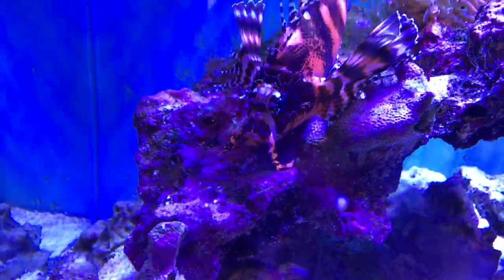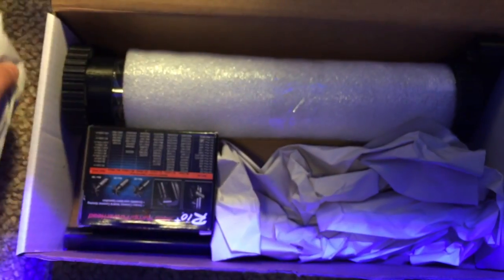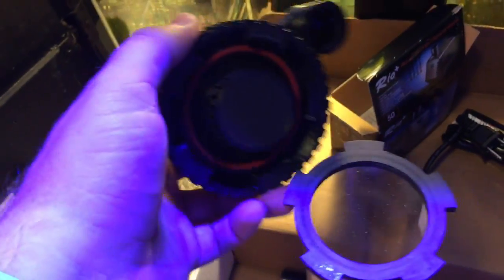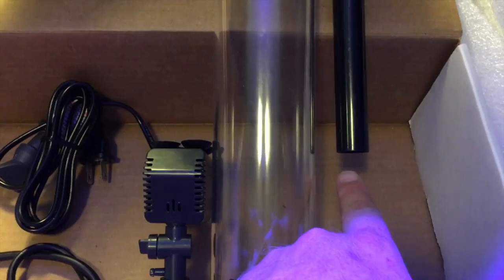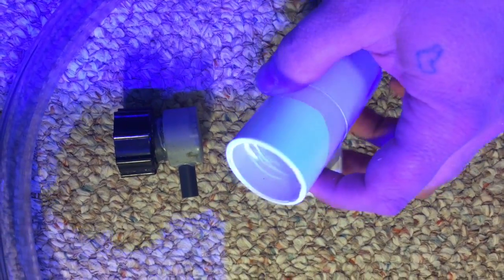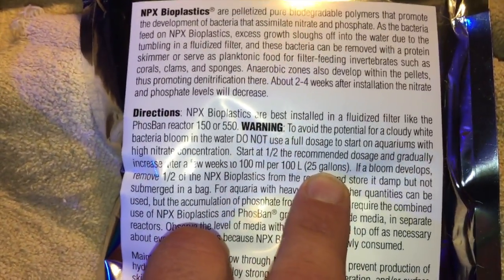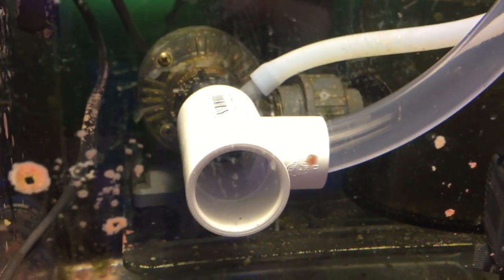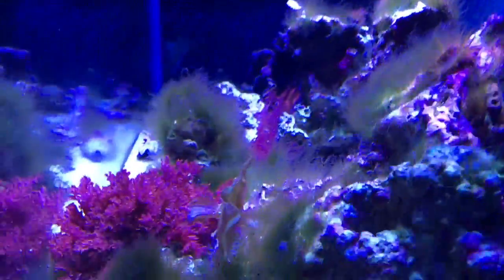Marine BioSystems F5 BioPellet Reactor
This is an unboxing and install video of the Marine BioSystems F5 BioPellet Reactor